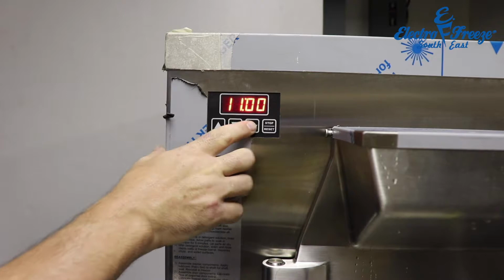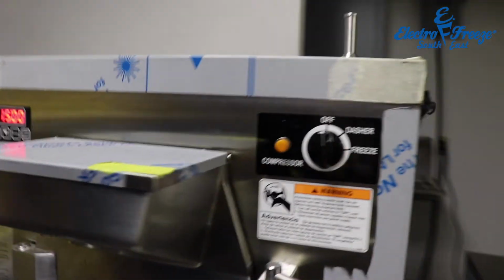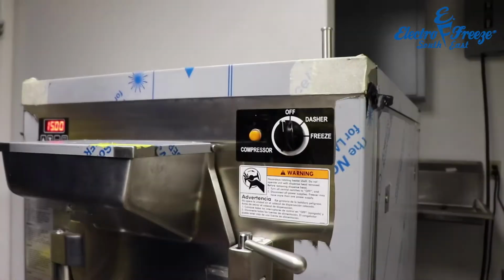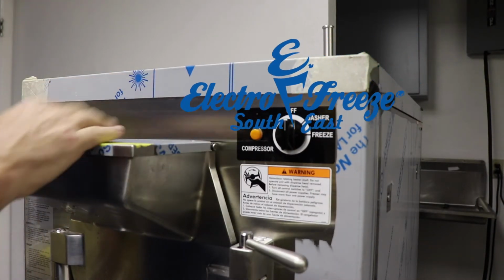Electro Freeze B24 Controls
How to use the timer and main control for an Electro Freeze B24 batch freezer